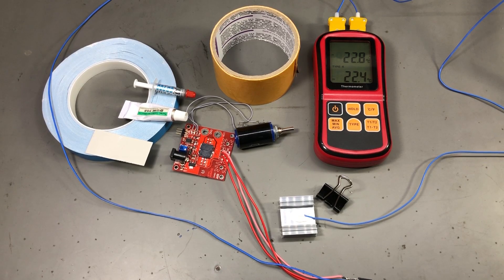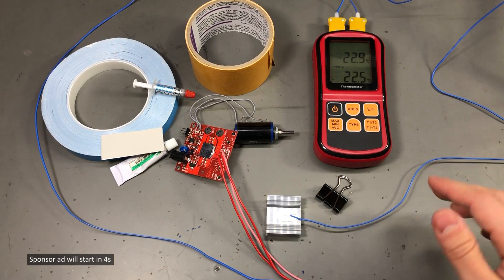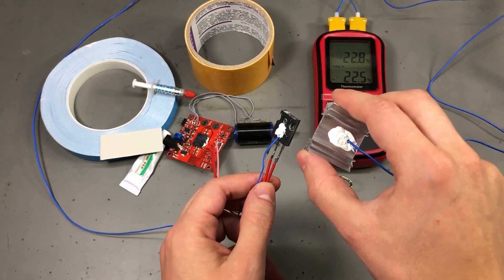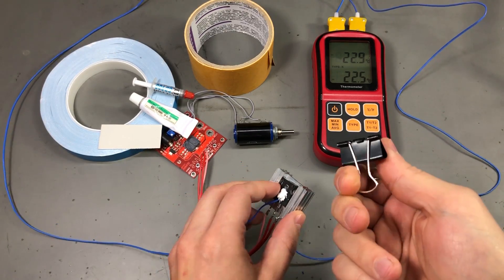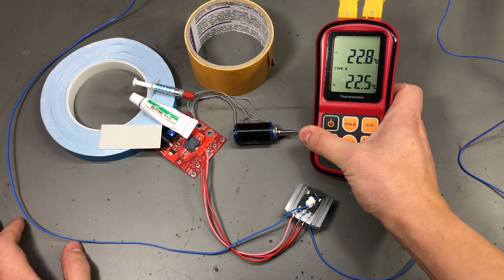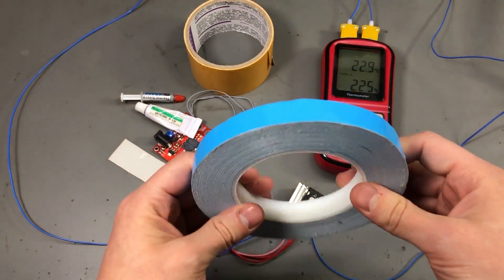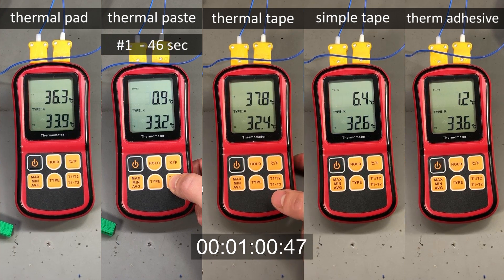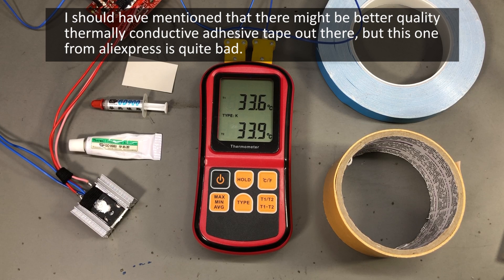Voltlog #195 - Is Thermal Adhesive Tape Any Good?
In this video I am comparing thermally conductive double sided tape with regular adhesive tape as well as other materials used for heat transfer. Is it any good? Watch the video to find out!